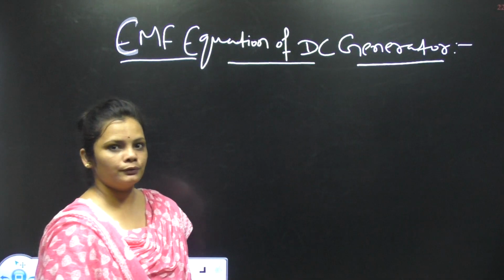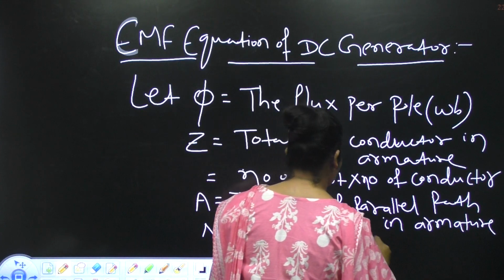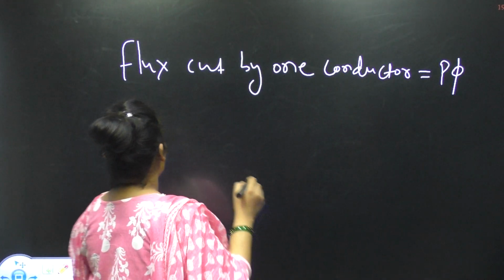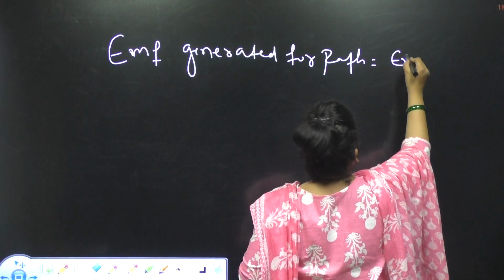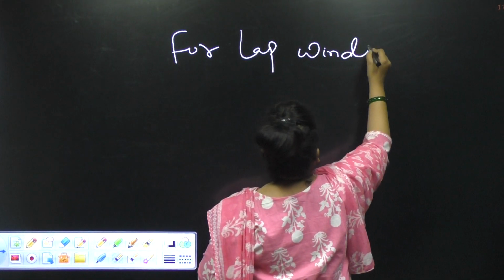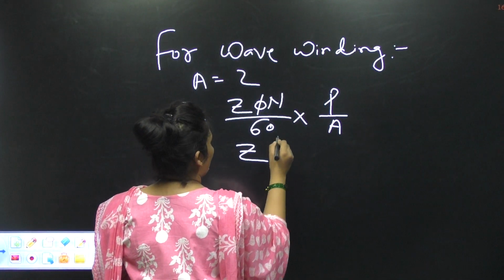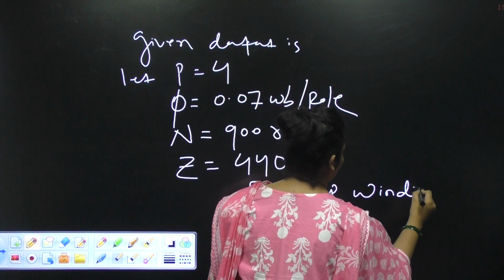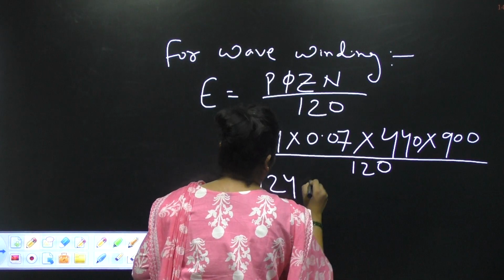Derive emf equation of DC Generator, Electrical Machine, Electrical Engineering / SCTE & VT/ JES